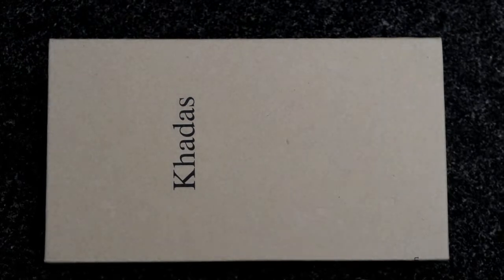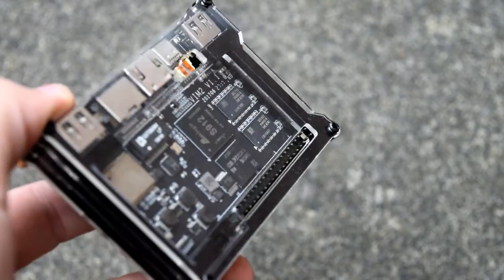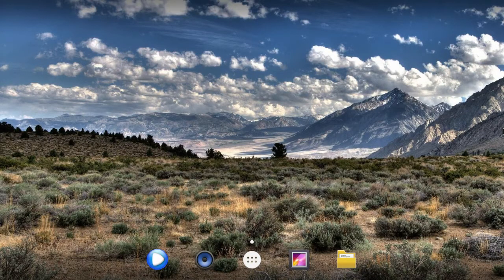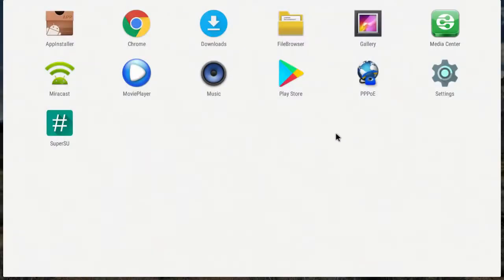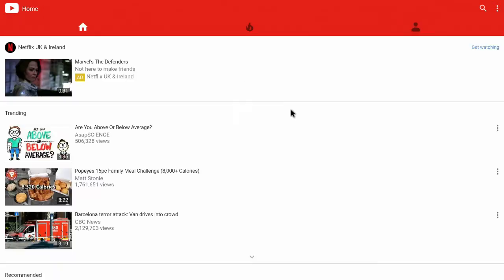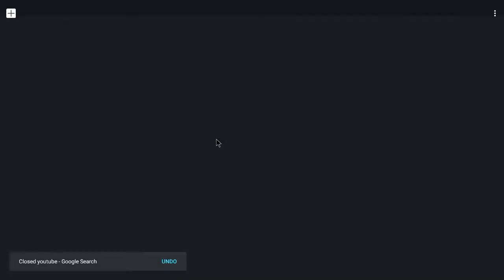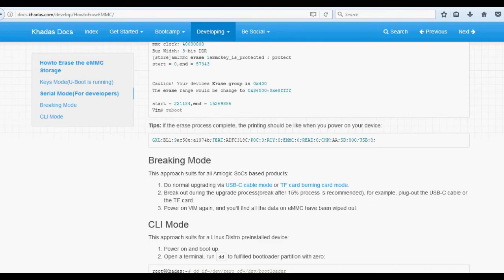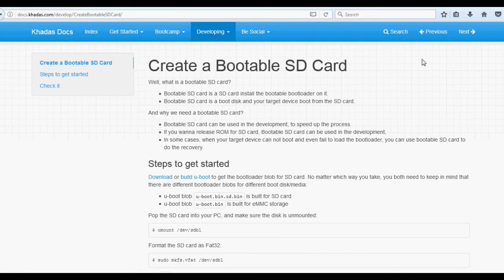KHADAS VIM 2: AMLOGIC S912 DEVELOPMENT BOARD - PART 1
Here we have a look at the brand new KHADAS VIM 2 Development board, featuring the AMlogic S912 SOC.

We are among the first to review this board, so far its good but it needs those other operating systems to make this a development worth talking about.

I have being trying for nearly a week to release this video, but due to my mistake I have not being able to - KHADAS have being notified of the issues regarding the Ubuntu IMG and hopefully it is just something I am doing wrong concerning the board - Overall I think this board is top quality and in time will be worth the high price tag for the hardware.

Featured Device

KHADAS VIM2